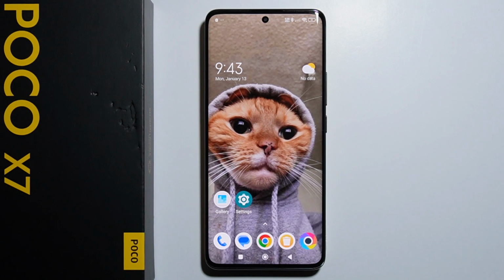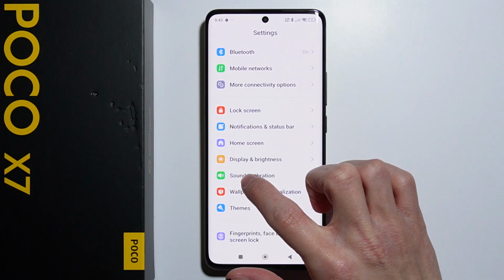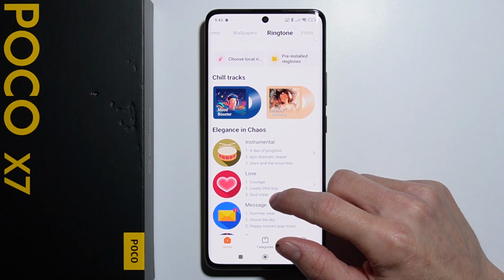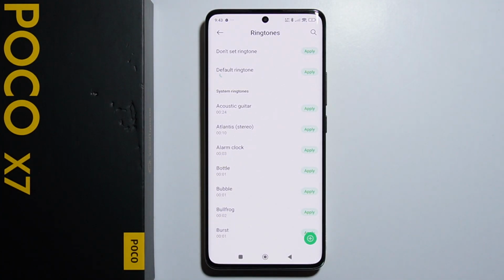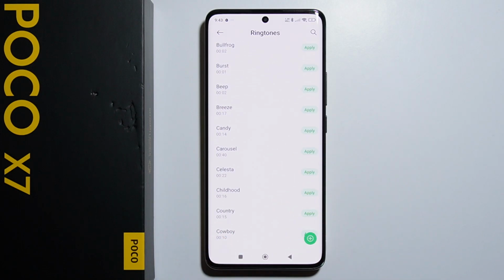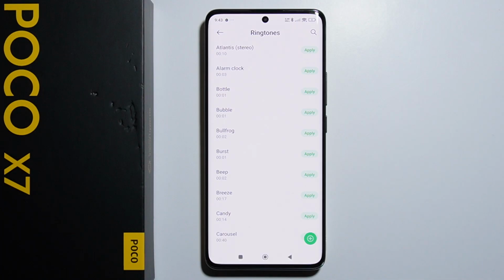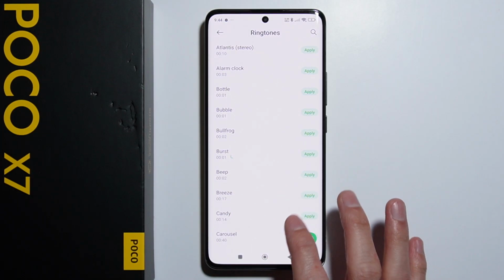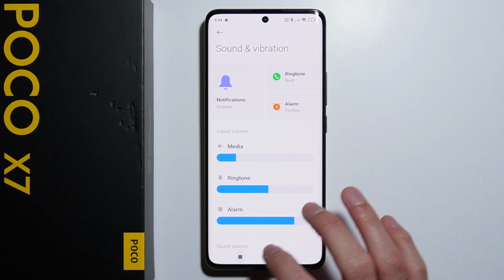Poco X7: How to Change Ringtone?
In this video, we’ll show you how to change the ringtone on your Poco X7. You can personalize your phone by choosing a sound that suits your style. Follow these simple steps to select a new ringtone and make your device feel more unique. The Poco X7 offers a variety of options to customize your sound preferences.